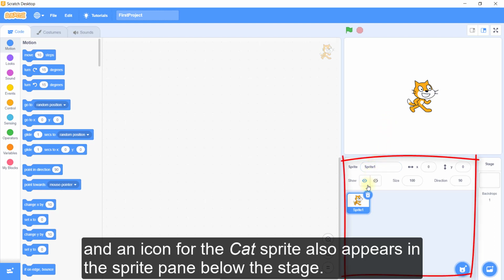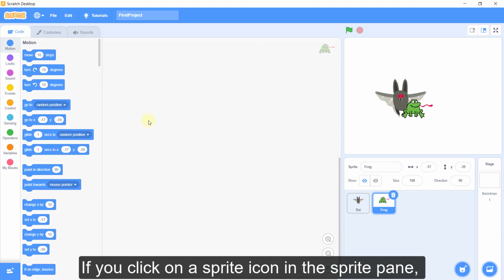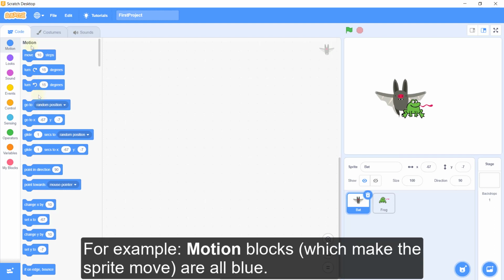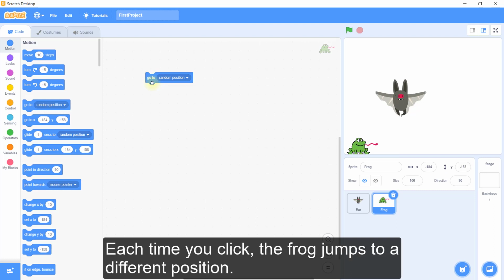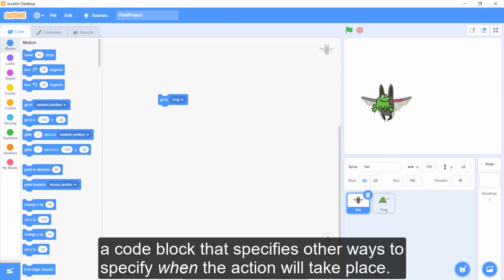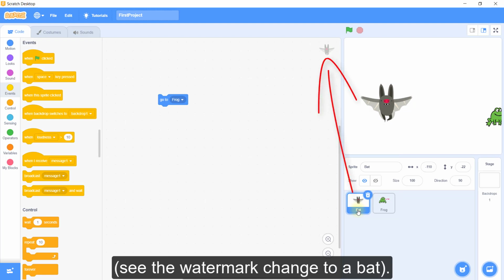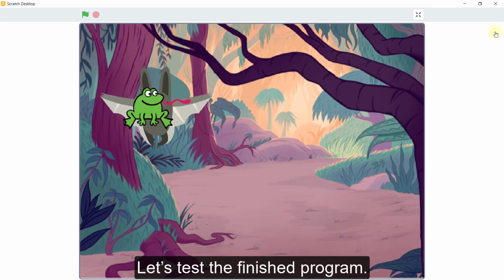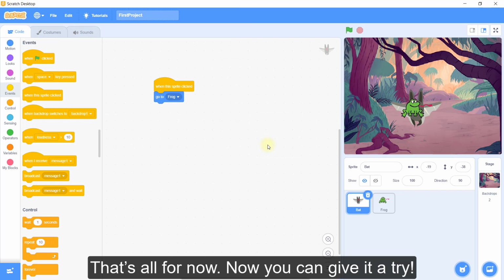Creating a Scratch program